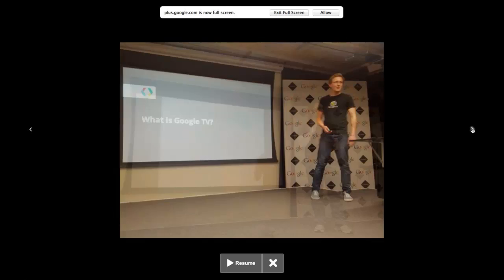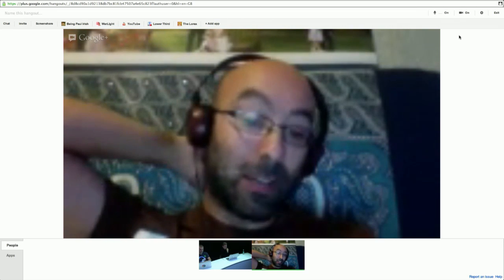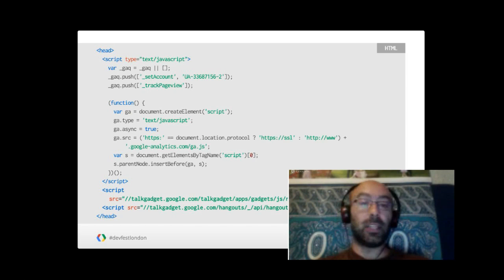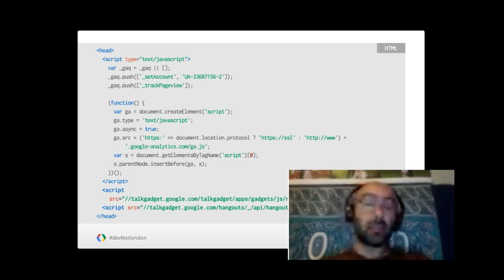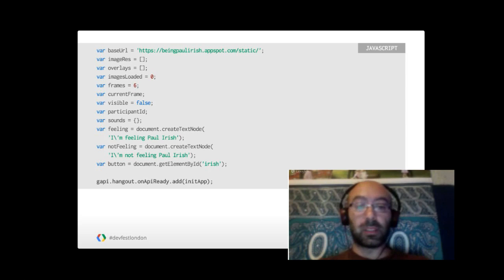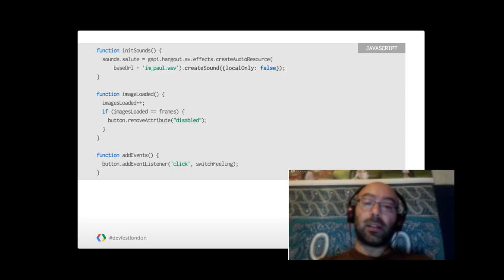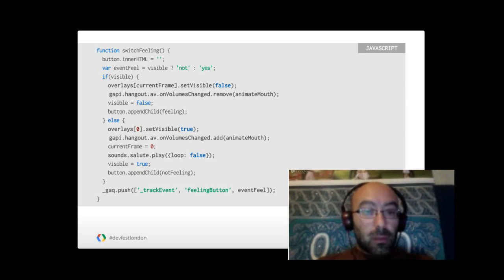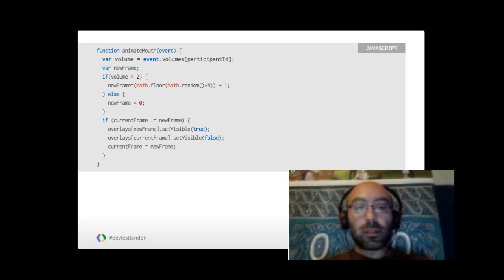Google+ Platform Office Hours (EMEA Edition): Devfest London & Hangouts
For those who couldn't make it to this weekend's devfestlondon at +Campus London, Google+ Platform Office Hours in Europe continues on Wednesday with a roundup of some of +Silvano Luciani, +Ian Barber and +Lee Denison's favourite moments from the event. +Silvano Luciani will be showing us how we too can Be +Paul Irish with the Hangout app he presented during the weekend, and we'll be talking about how to build Google Analytics into Hangout apps to make it easier to measure usage.